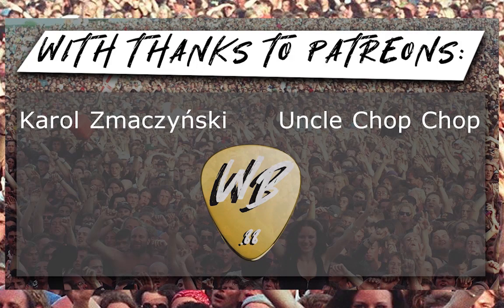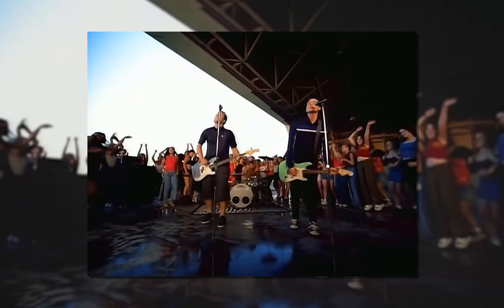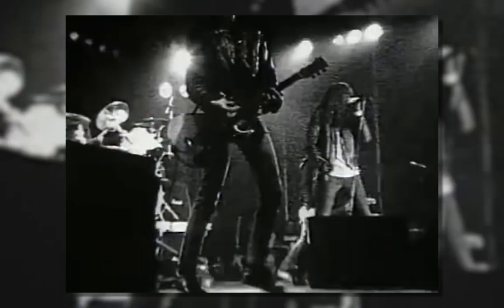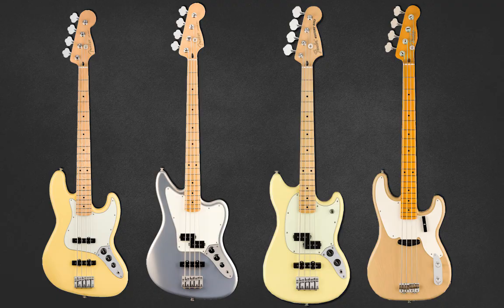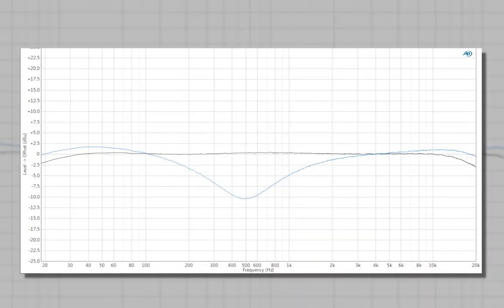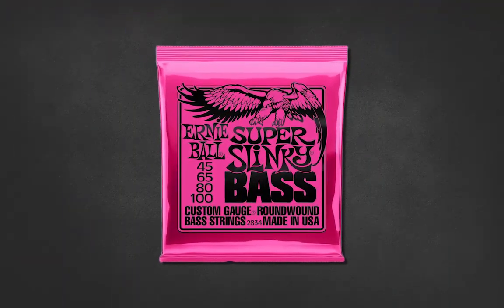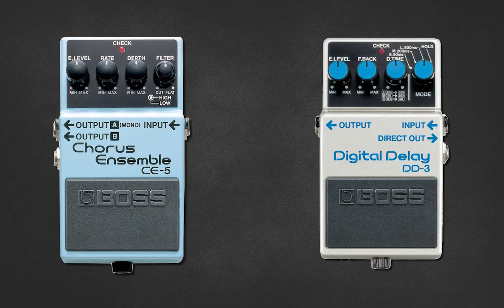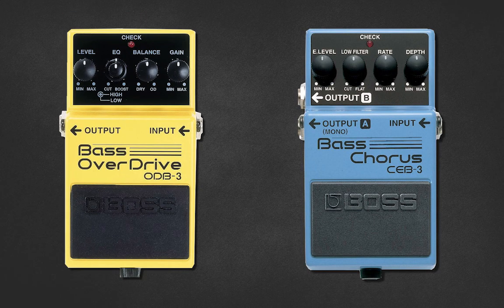⚡The Pop Punk Bassist's Must-Have Starter Kit⚡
📔 POP PUNK BASS STARTER KIT LIST

GET YOUR OWN GEAR!
Complete your starter kit on Reverb!

 Want to see the video before anyone else?! How about some extras too?!

 👉BASS RIGS YOU SHOULD WATCH👈

Do you want to work with me in the future?